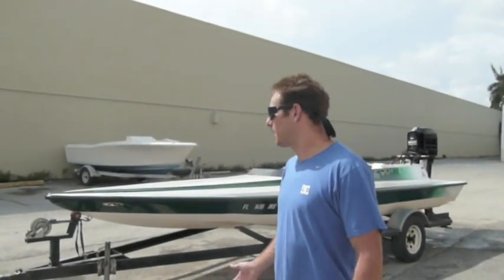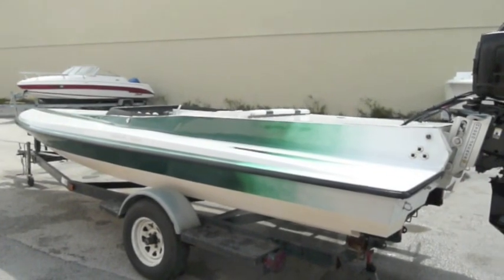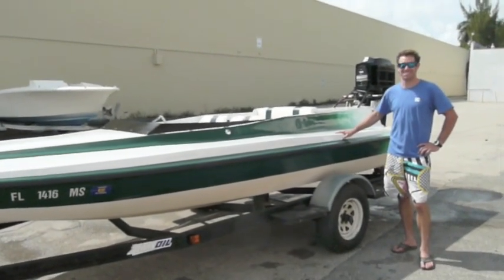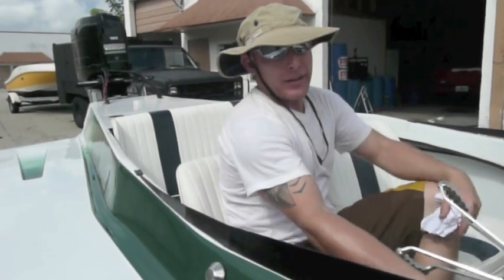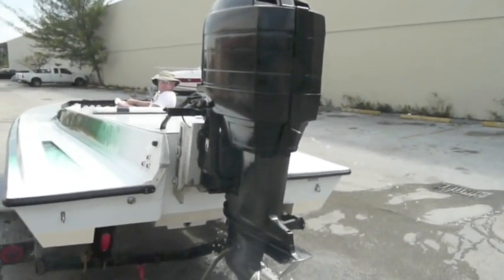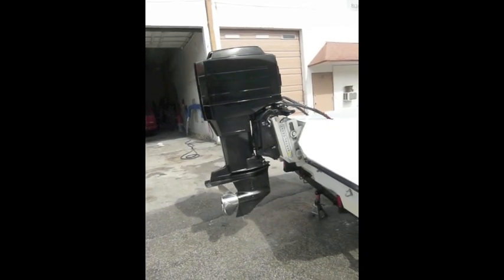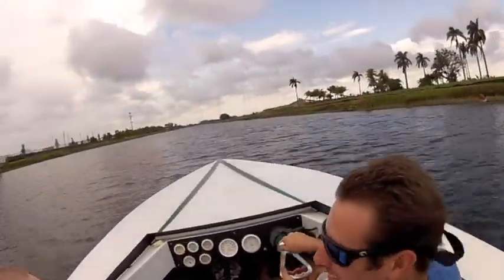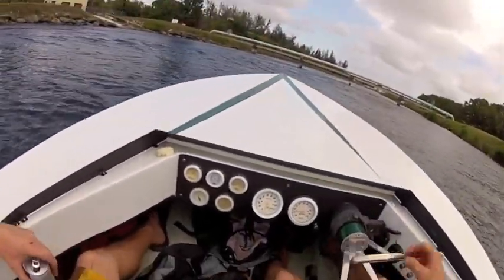21' Parmer speedboat for sale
21' Parmer tunnel hull speedboat for sale with Mercury 150hp outboard and trailer